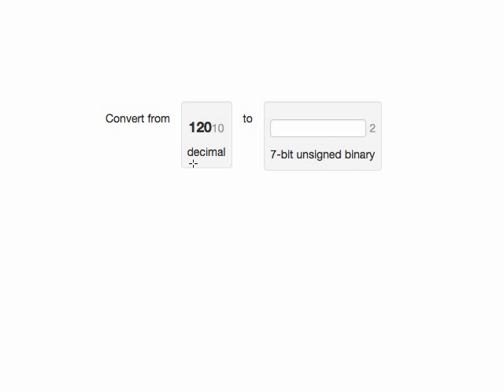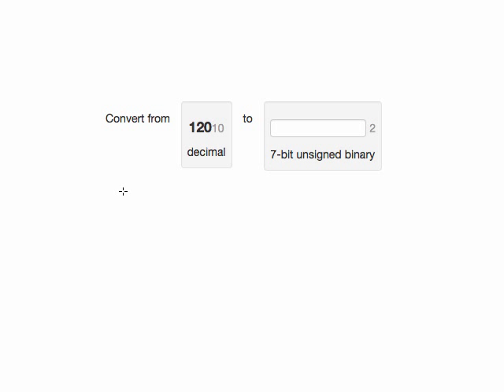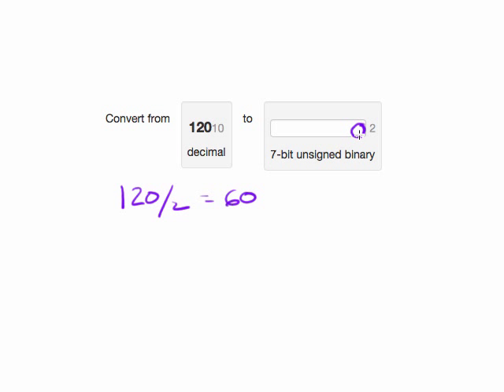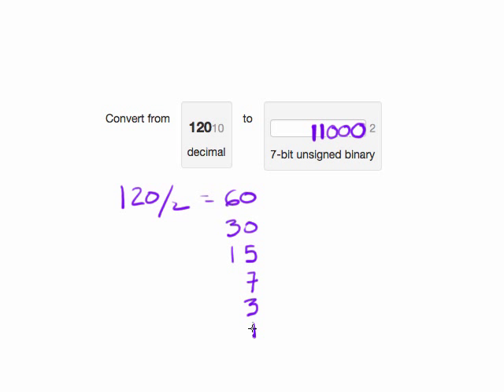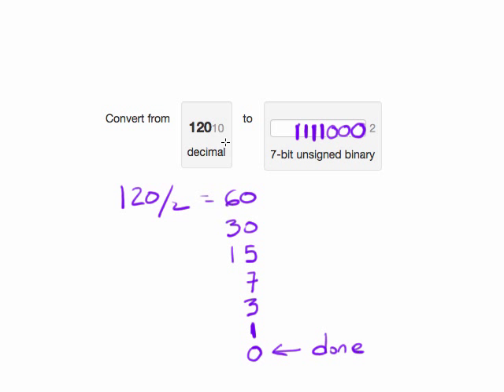Example conversion from decimal to unsigned binary